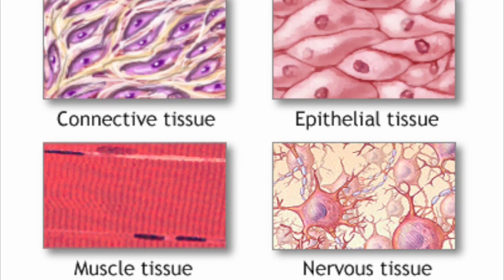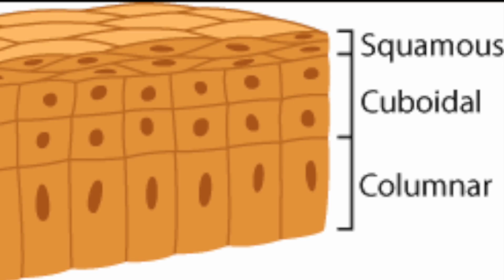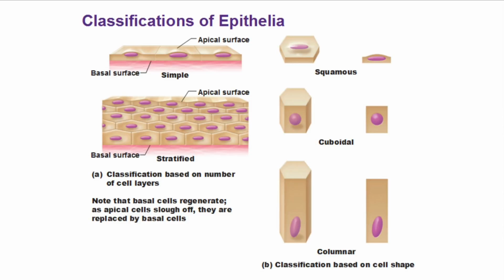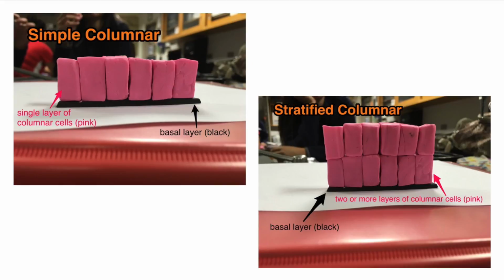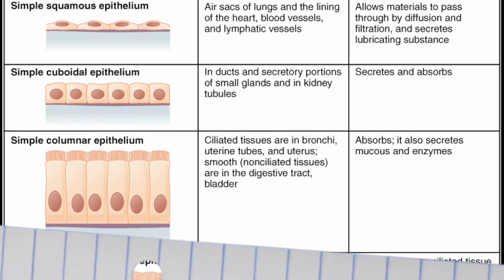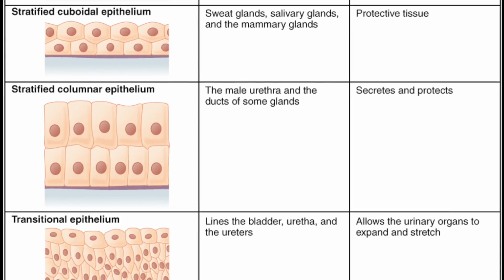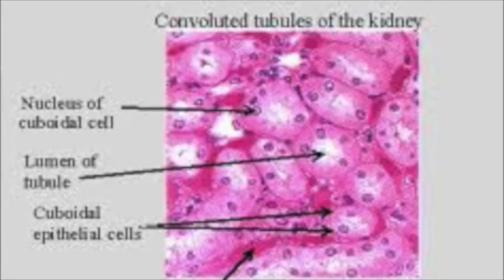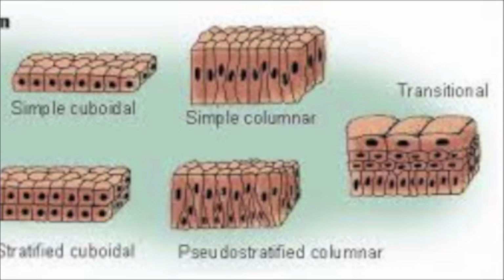Epithelial Tissue \\ Pecha Kucha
Made by Erin Flores, Jake Waggoner, Cristina Dela Cruz, and Isabelle Sandford of Anatomy Period 5